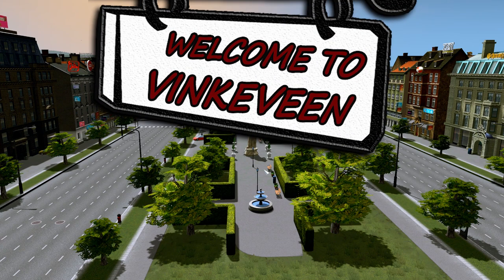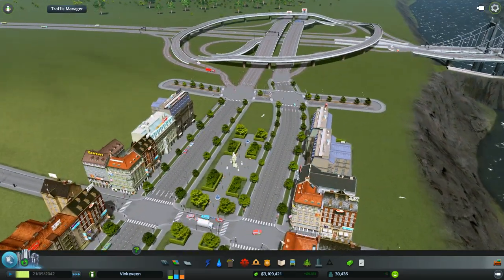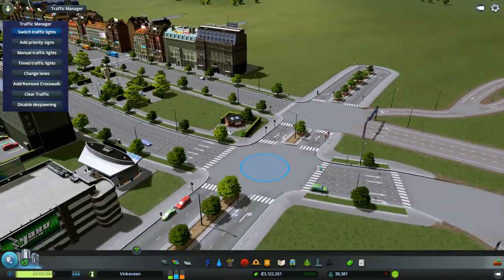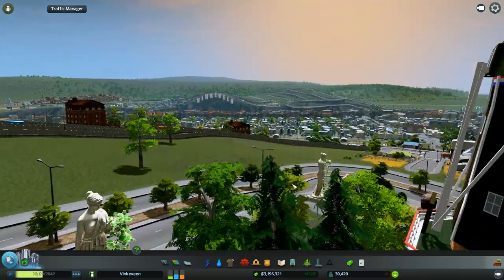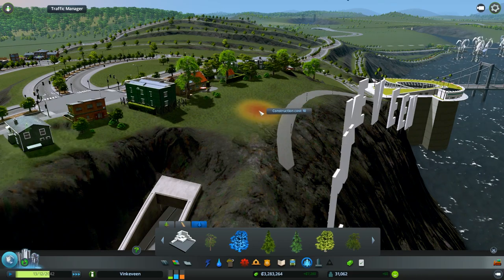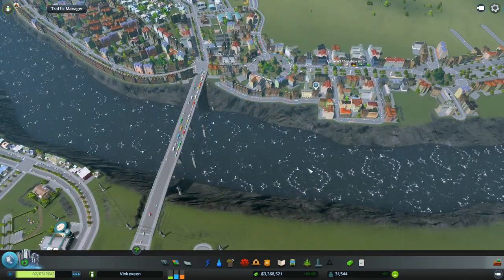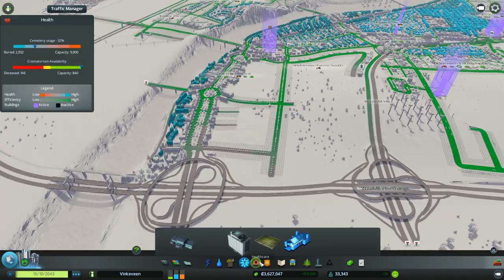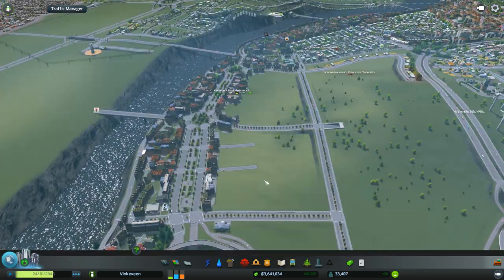Cities: Skylines - (European Themed City) - #18 Hollywood Style City Sign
Big Awesome Letters from the Steam Workshop help make our City Sign. Other areas get some love too.